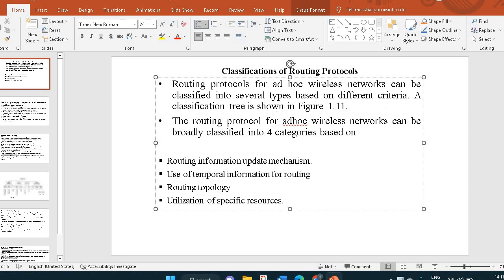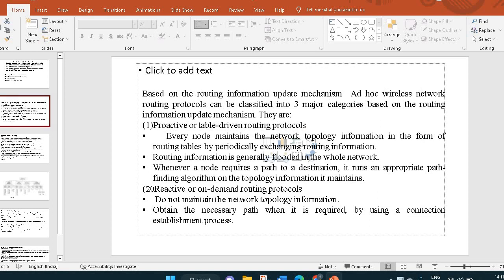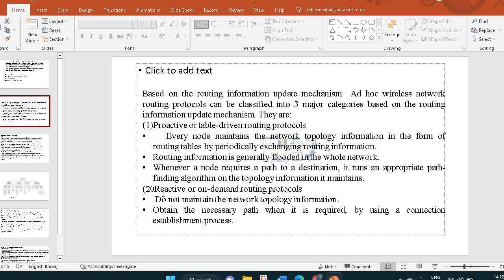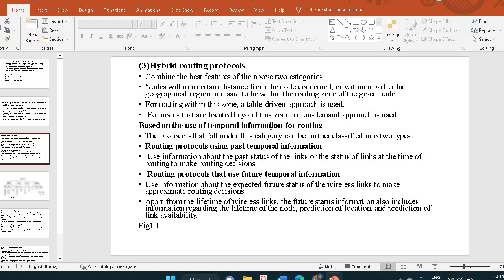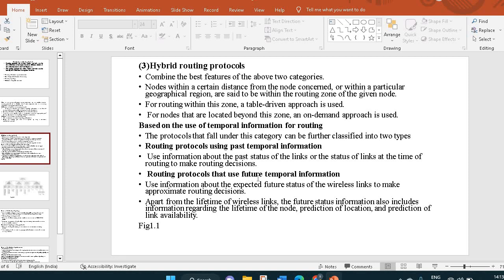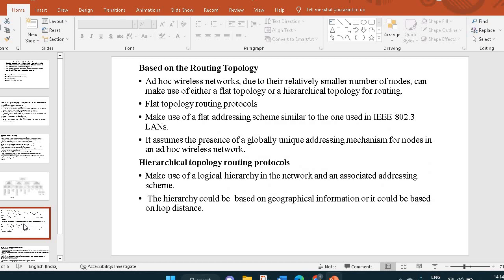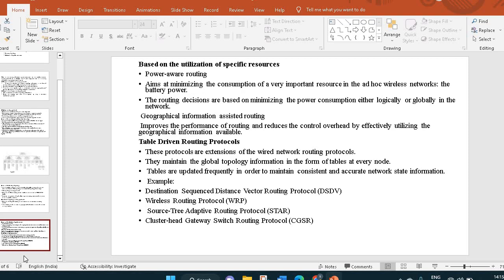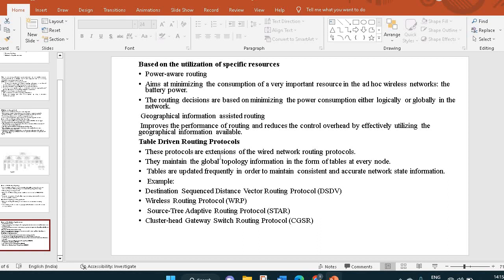6 Classifications of Routing Protocols